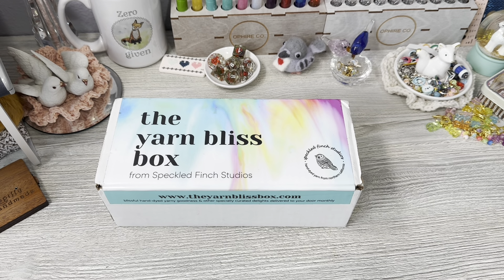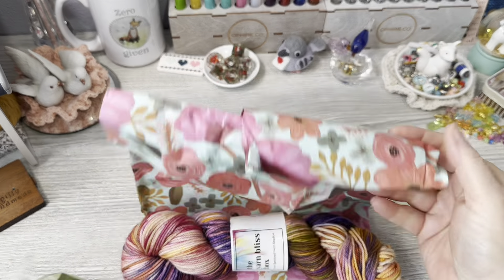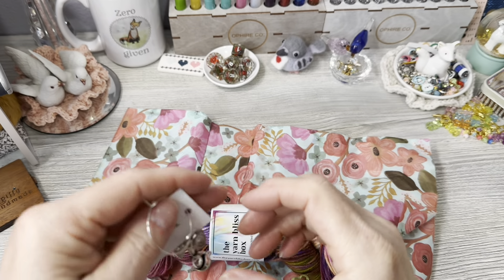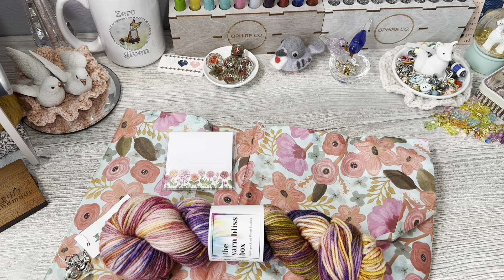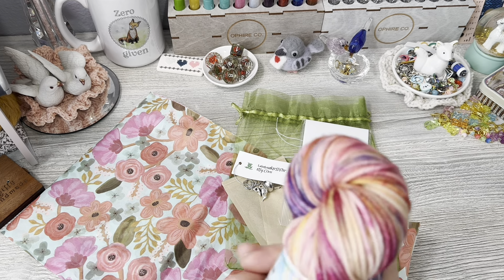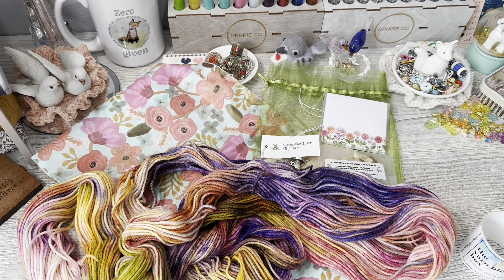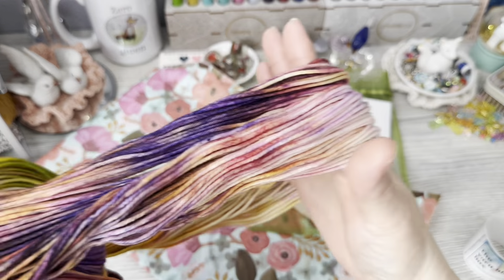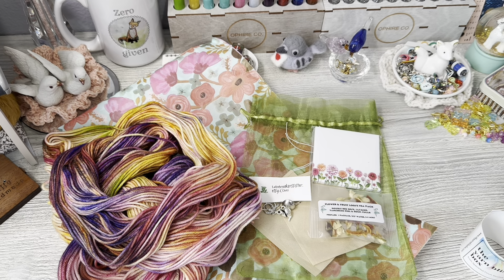Yarn Bliss Box by Speckled Finch Studios my box 5!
In this video, I open up my most recent bliss box No. 5 from Speckled Finch Studios.  This is a monthly subscription box￼￼.

YARNBLISSBOX-SPIFFY